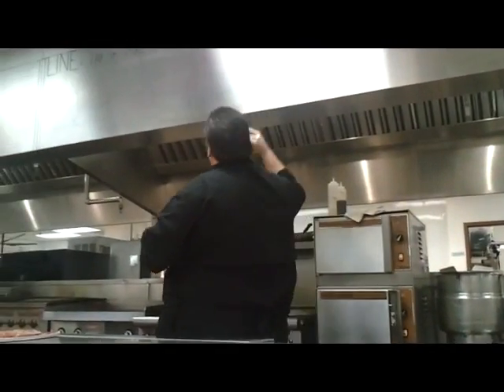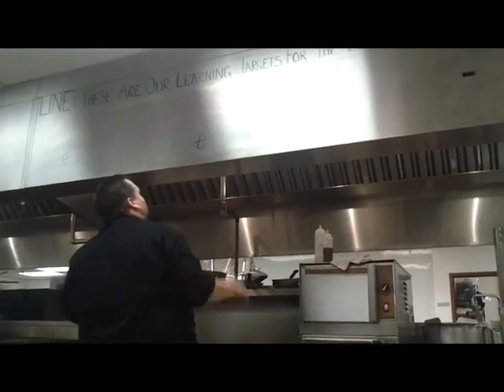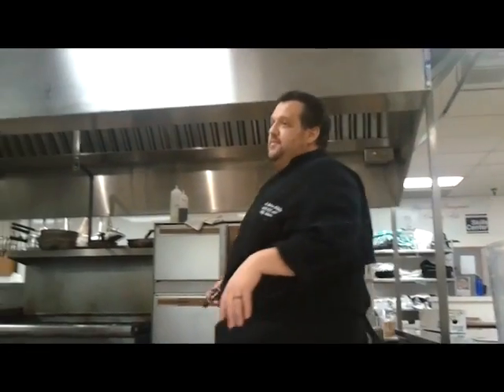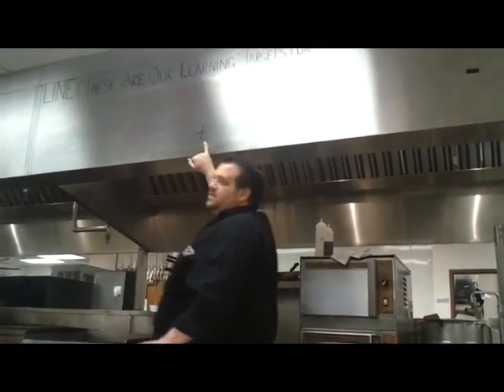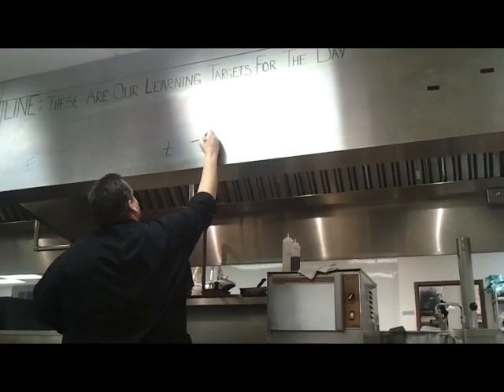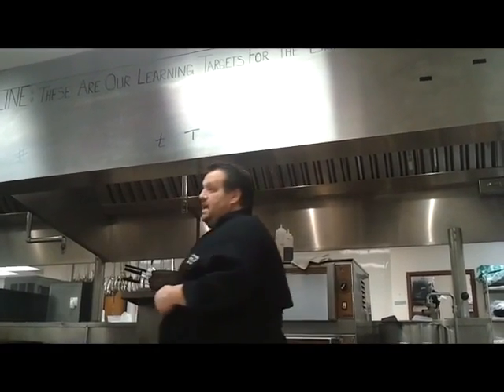Culinary Math Deconstructed Part 1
Follow along as Chef Andrew Mccolley breaks down the wonders of culinary math to the Clark County Skills Center Restaurant Management class in Culinary Math Deconstructed. (1 of 2 parts)